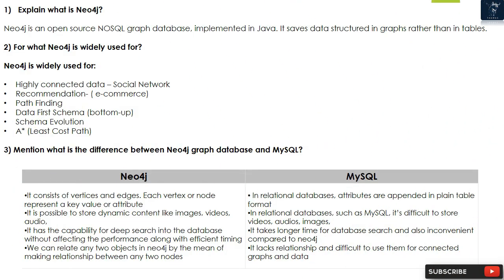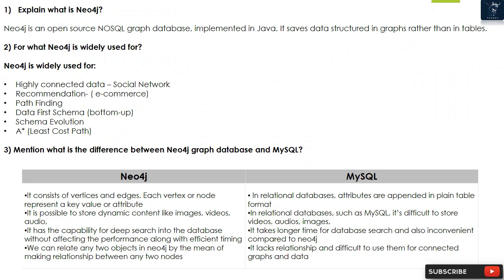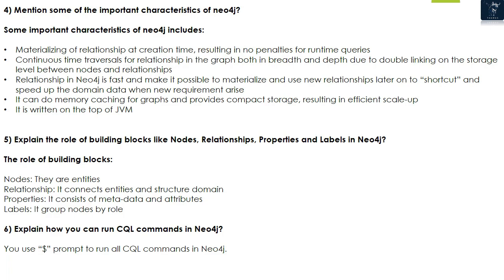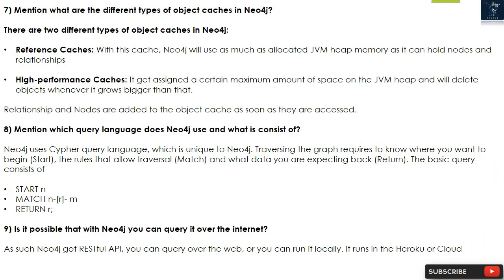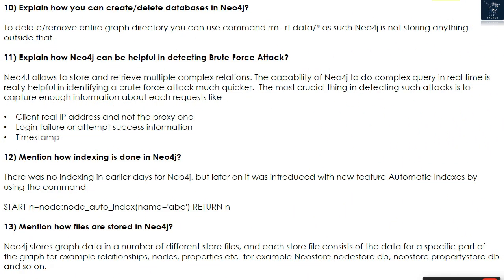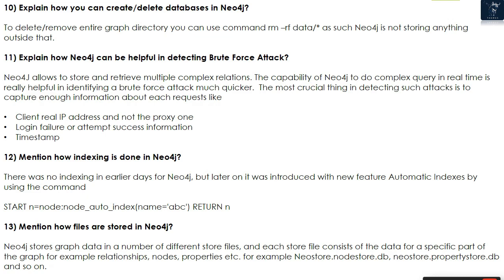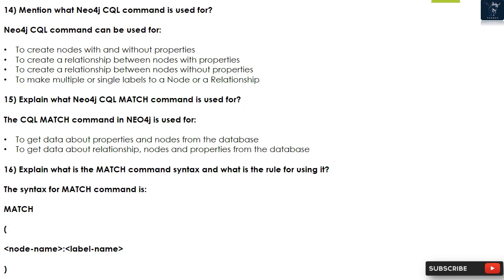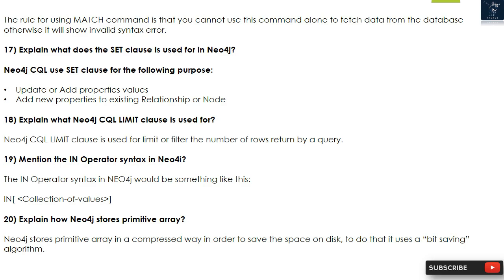Neo4j Interview Questions and Answers | Neo4j Graph Database Interview Top 20 Q&A for Success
Unlock the power of Neo4j with our comprehensive guide to the most critical interview questions and expert answers. In this video, we navigate through the intricacies of Neo4j, providing insights and solutions to help you shine in your technical interviews. Whether you're a seasoned data engineer or exploring the world of graph databases, this is your key to success. From Cypher queries to graph modeling, we've got you covered. Watch now to enhance your Neo4j skills and confidently tackle your next interview.

Here are Neo4j interview questions and answers for freshers as well as experienced candidates to get their dream job.

Top 20 Neo4j Interview Questions and Answers:

1) Explain what is Neo4j?
2) For what Neo4j is widely used for?
3) Mention what is the difference between Neo4j graph database and MySQL?
4) Mention some of the important characteristics of neo4j?
5) Explain the role of building blocks like Nodes, Relationships, Properties and Labels in Neo4j?
6) Explain how you can run CQL commands in Neo4j?
7) Mention what are the different types of object caches in Neo4j?
8) Mention which query language does Neo4j use and what is consist of?
9) Is it possible that with Neo4j you can query it over the internet?
10) Explain how you can create/delete databases in Neo4j?
11) Explain how Neo4j can be helpful in detecting Brute Force Attack?
12) Mention how indexing is done in Neo4j?
13) Mention how files are stored in Neo4j?
14) Mention what Neo4j CQL command is used for?
15) Explain what Neo4j CQL MATCH command is used for?
16) Explain what is the MATCH command syntax and what is the rule for using it?
17) Explain what does the SET clause is used for in Neo4j?
18) Explain what Neo4j CQL LIMIT clause is used for?
19) Mention the IN Operator syntax in Neo4i?
20) Explain how Neo4j stores primitive array?